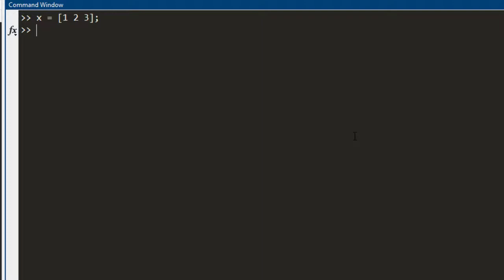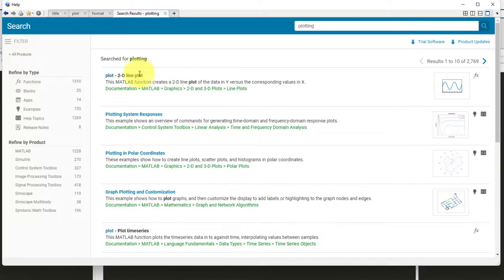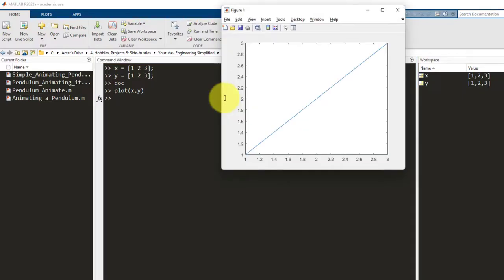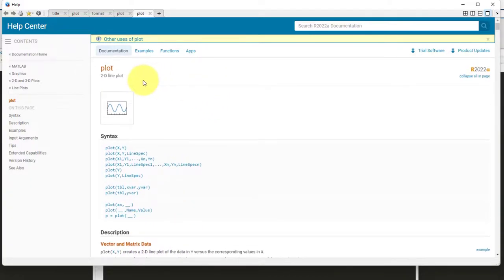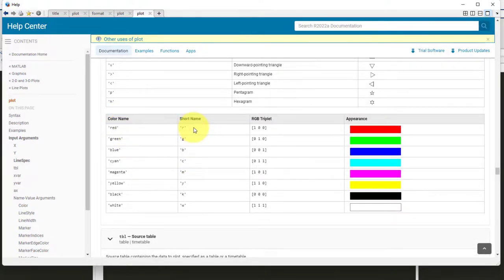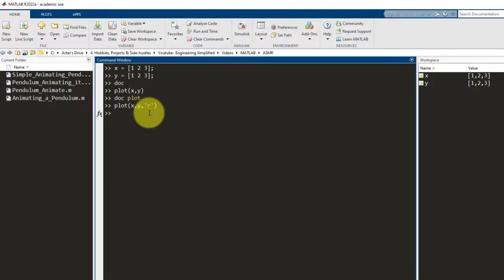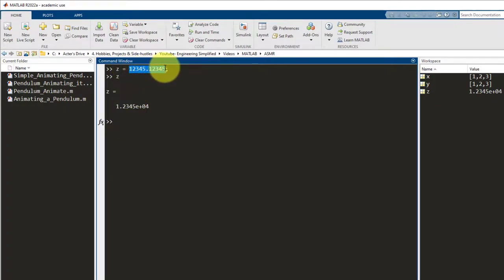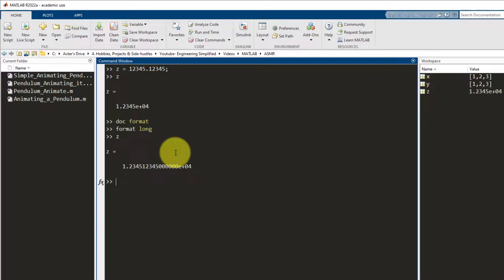6. Getting Help in Matlab | MATLAB Tutorial for Beginners | Full Course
This video talks about how to get help in Matlab when you get stuck while coding, don't know the proper syntax of a function, or don't know how to resolve an error.
Both, the use of the 'doc' function and the use of the 'help' function is discussed along with a few examples.